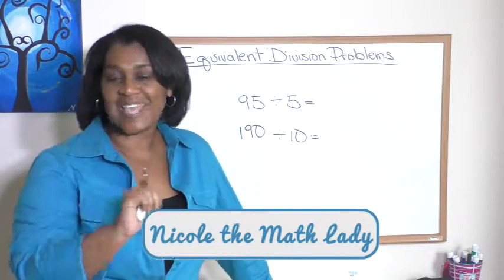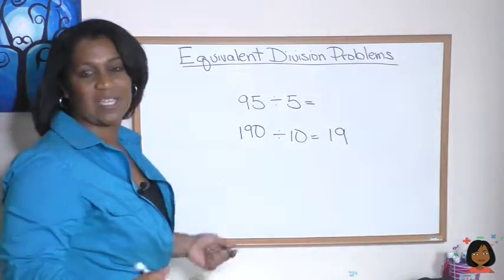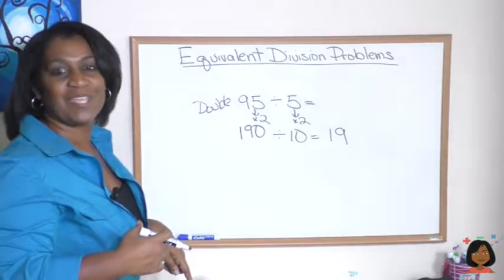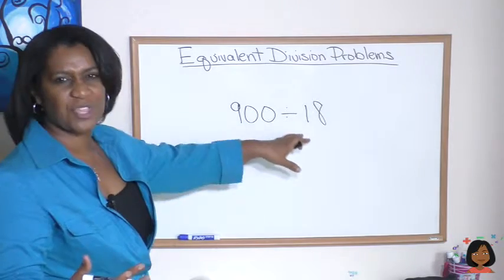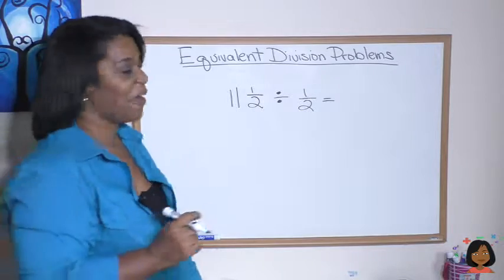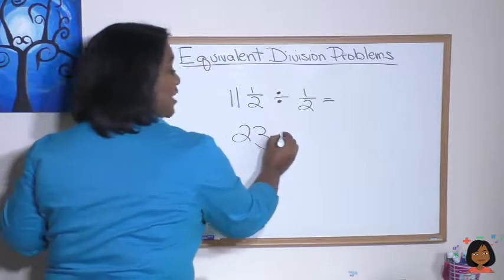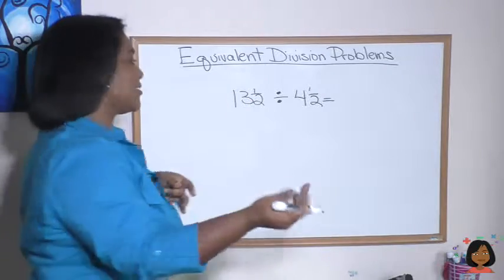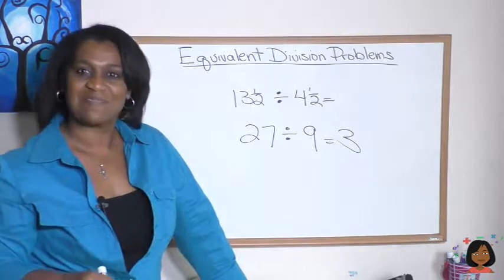43 1 Equivalent Division Problems for Saxon Math 76